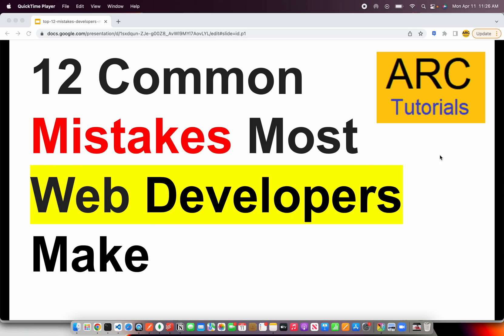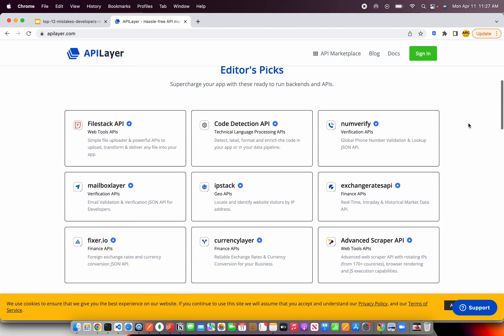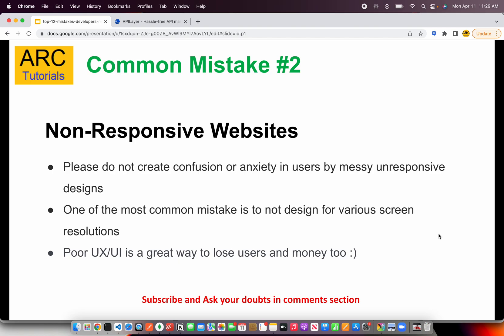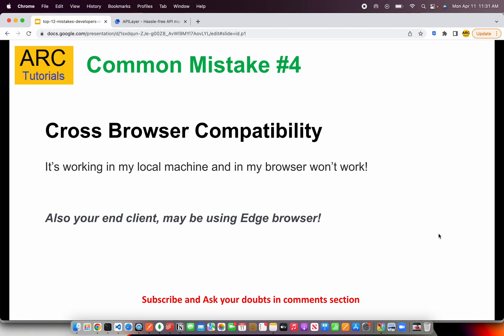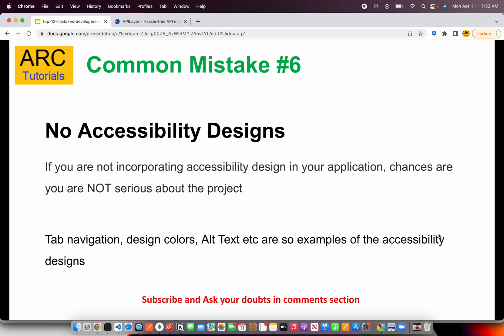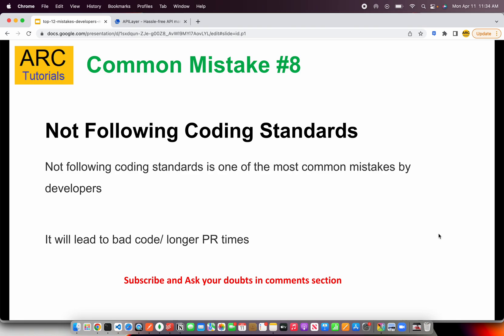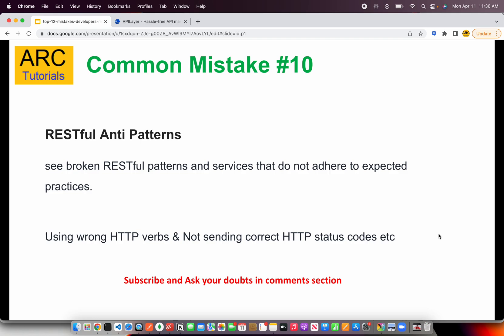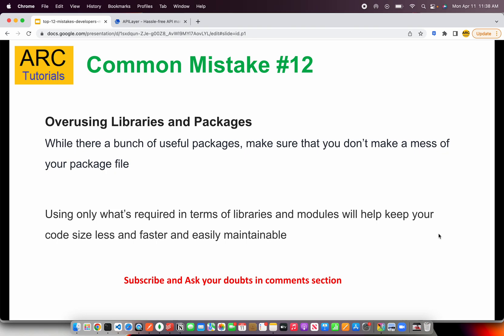12 Common Mistakes Developers Make | Beginner Coding Mistakes | Coding Interview Mistakes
how to be a good web developer, how to be a good software developer, how to be a good backend developer, how to be a good frontend developer, how to be a good react developer

mistakes by junior developer, web developer tips, tips to become a web developer, freelance web developer tips,